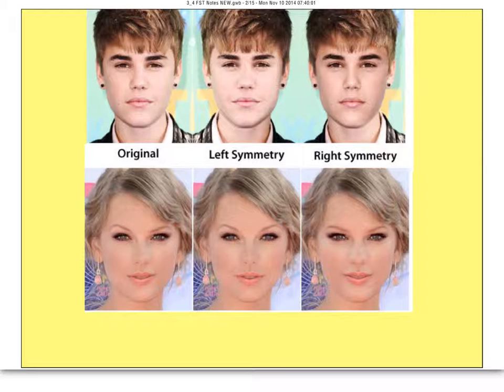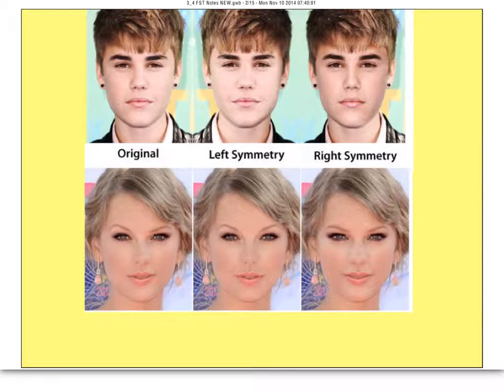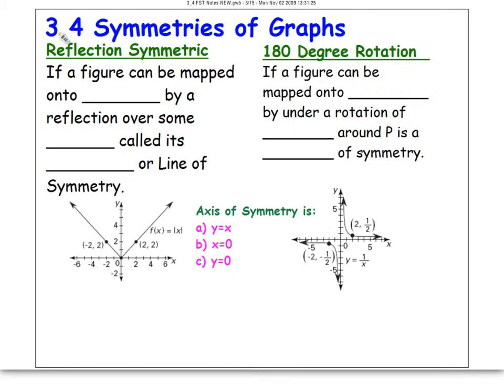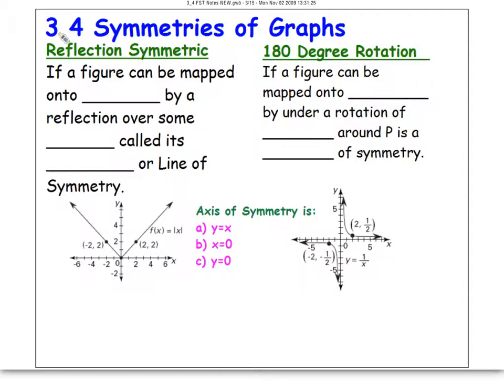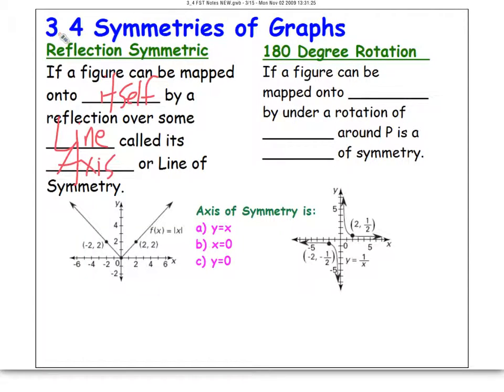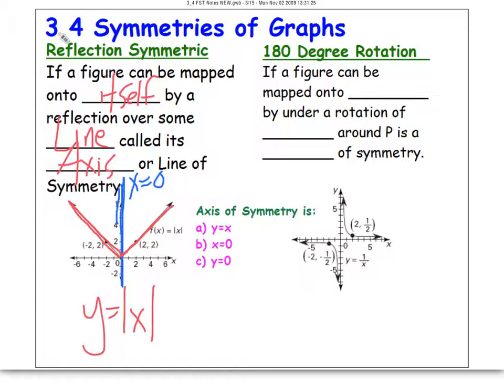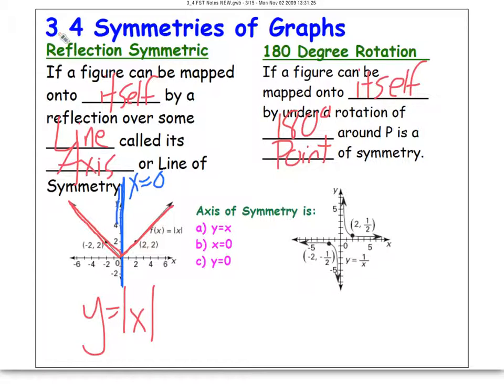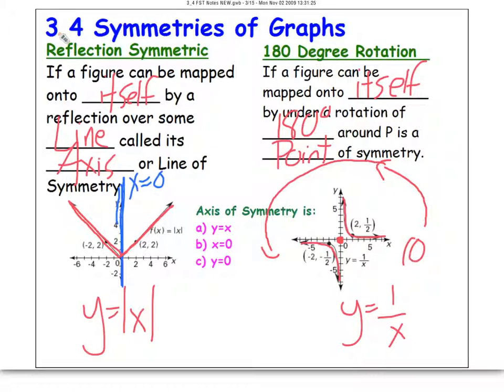3 4a FST Notes